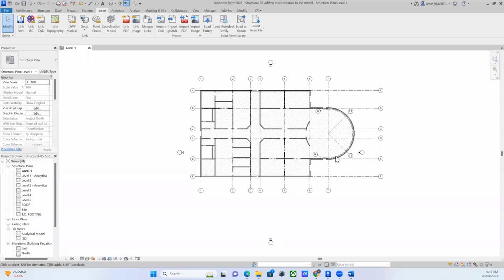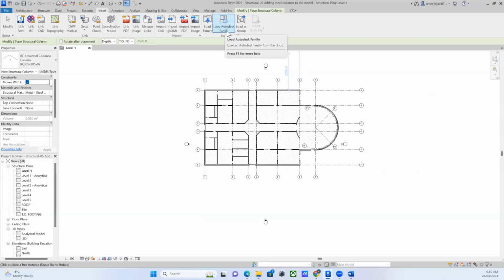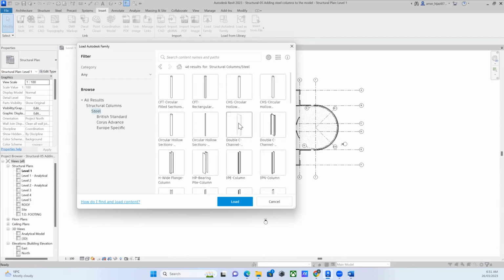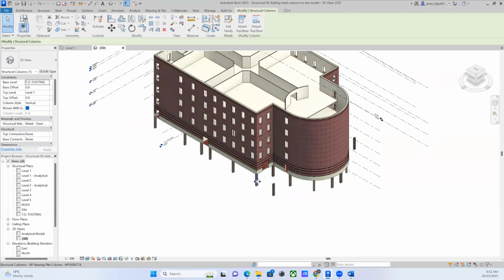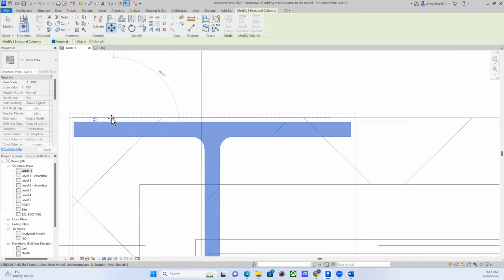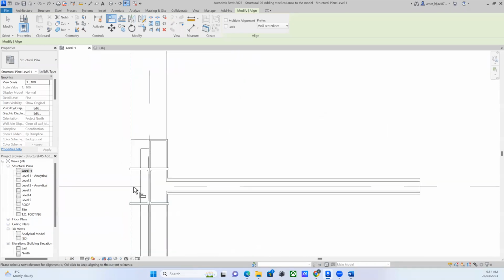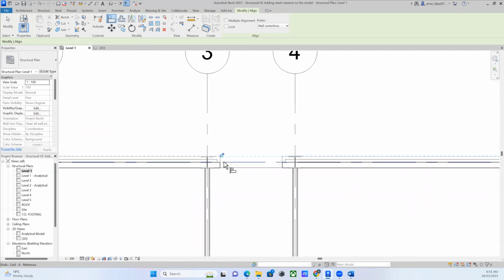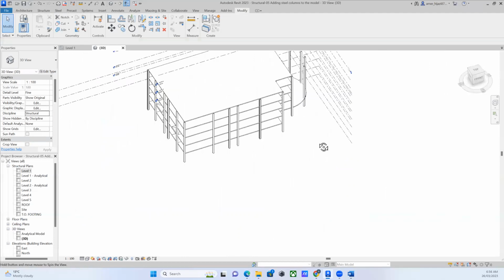03 Adding steel columns to the model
With a structural grid in place, adding columns is a snap. The main thing you need to think about while adding columns is the fact that Revit structure likes to look up.